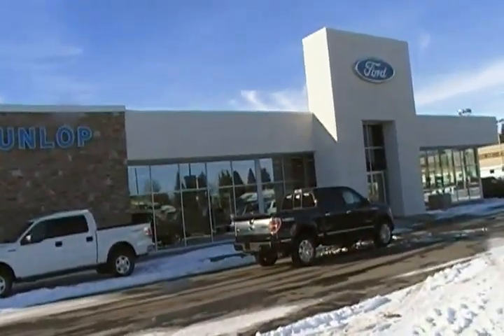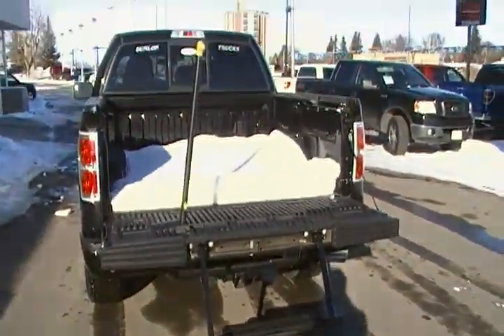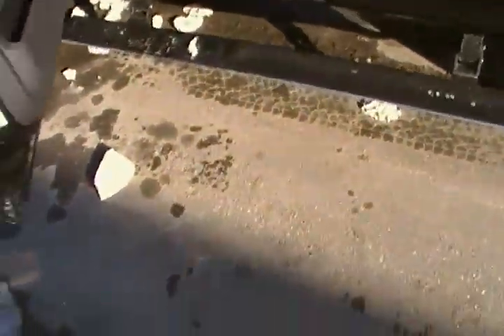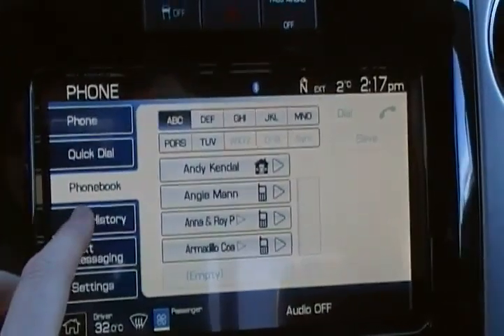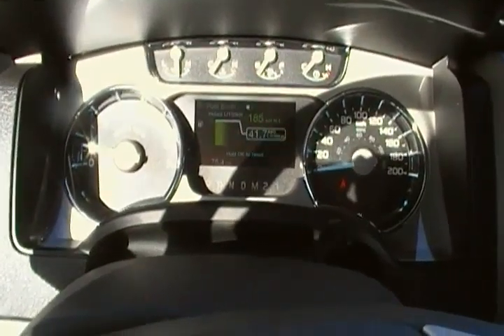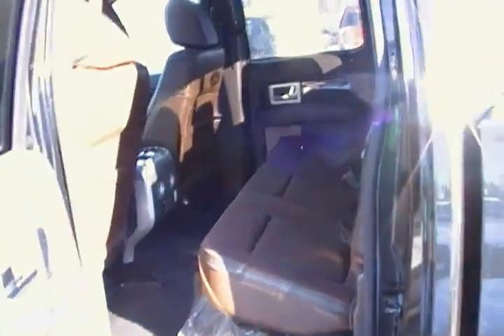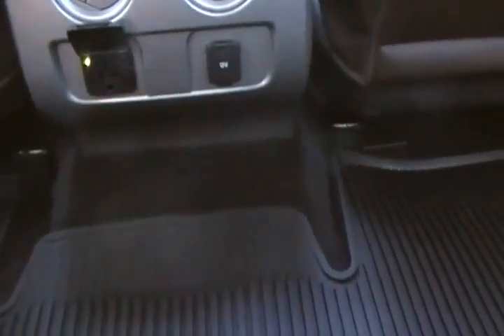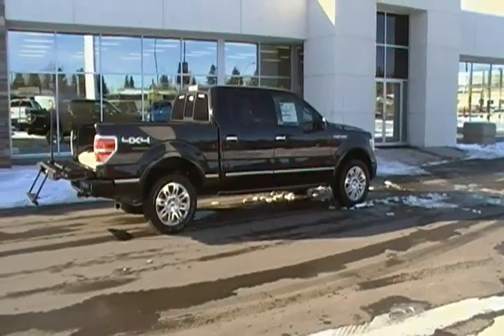11 platinum 886